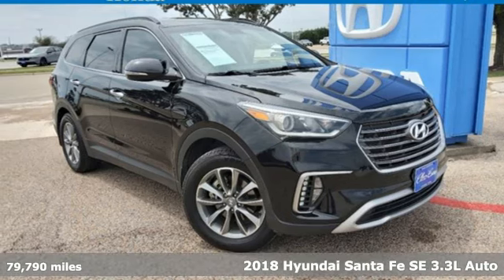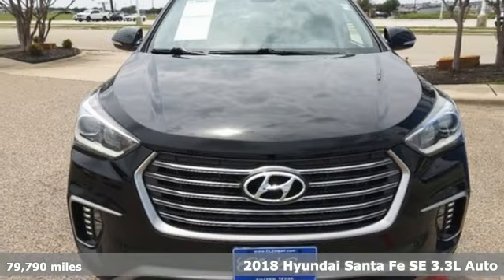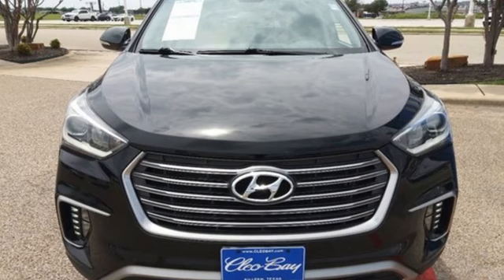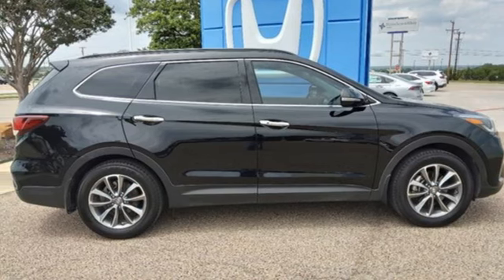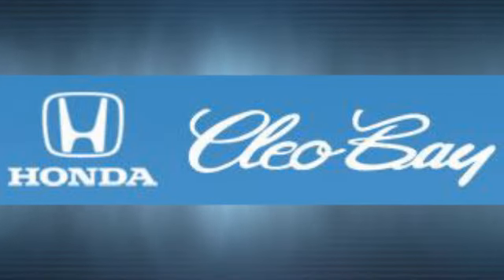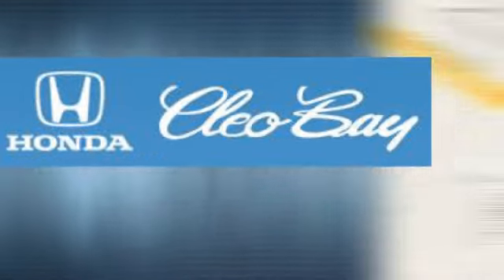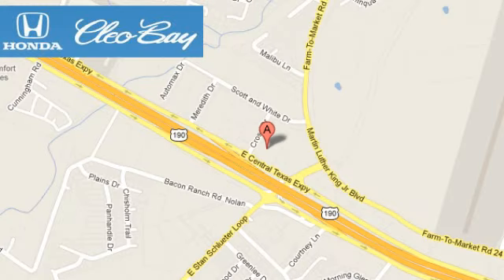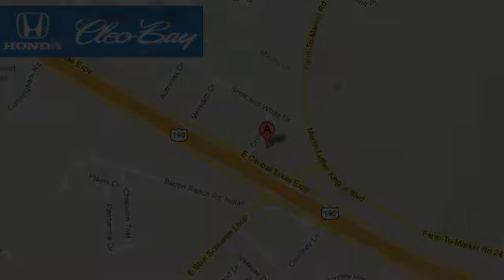2018 Hyundai Santa Fe Killeen TX Austin, TX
Year: 2018
Make: Hyundai
Model: Santa Fe
Trim: SE
Engine: 6 3.3 L
Transmission: Automatic
Color: Becketts Black
Interior: Black
Mileage: 79790
Stock #: C0554A
VIN: KM8SN4HF9JU289718
KBB.com 10 Most Awarded Brands. Delivers 25 Highway MPG and 18 City MPG! This Hyundai Santa Fe delivers a Regular Unleaded V-6 3.3 L/204 engine powering this Automatic transmission. Wheels: 18 Alloy, Side Impact Beams, Remote Keyless Entry w/Integrated Key Transmitter, Illuminated Entry, Illuminated Ignition Switch and Panic Button.*This Hyundai Santa Fe Comes Equipped with These Options *Rear Child Safety Locks, Power Door Locks w/Autolock Feature, Perimeter Alarm, Outside Temp Gauge, Dual Stage Driver And Passenger Seat-Mounted Side Airbags, Dual Stage Driver And Passenger Front Airbags, Day-Night Rearview Mirror, Curtain 1st And 2nd Row Airbags, Chrome Side Windows Trim, Chrome Grille.* This Hyundai Santa Fe is a Superstar! *KBB.com 10 Most Awarded Brands, KBB.com 5-Year Cost to Own Awards.*Contact Us Today*Our guarantees were created with the strongest priority in providing the highest level of customer service from our dealership in both sales and service. Come in today to experience our exceptional service and drive off with the satisfaction knowing you bought with confidence at Cleo Bay Honda! We are located at 3907 E Central Texas Expressway, Killeen, TX 76543.

Address:
3907 E Cen-Tex Expy